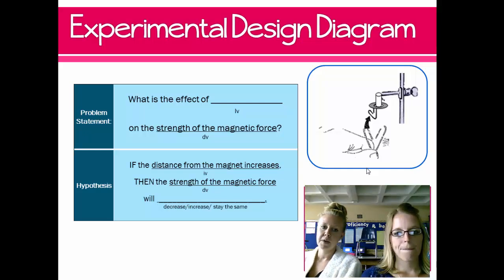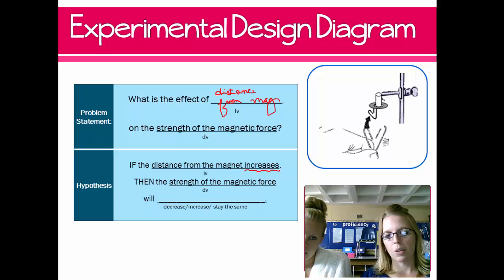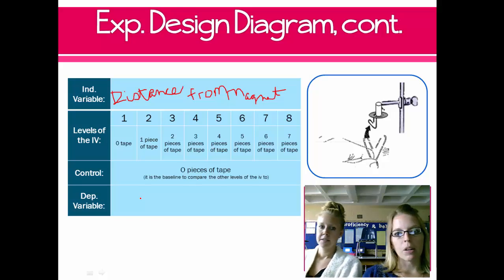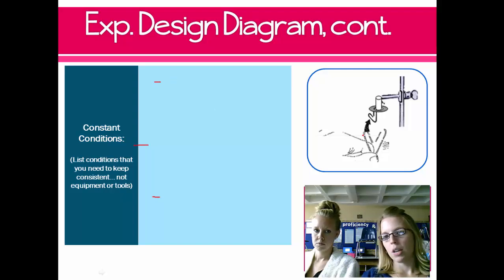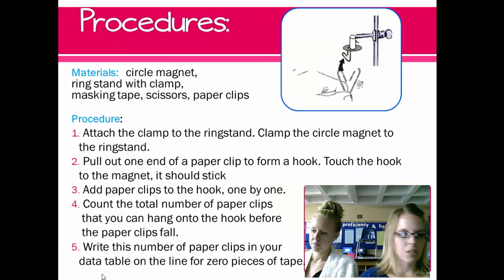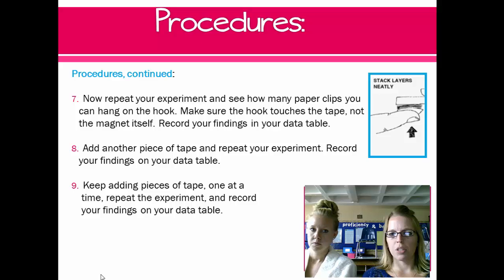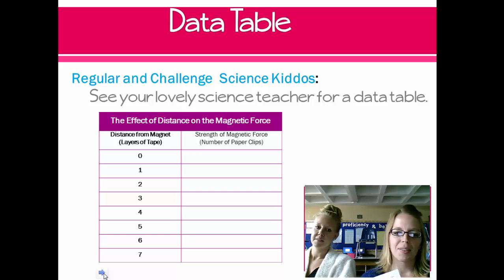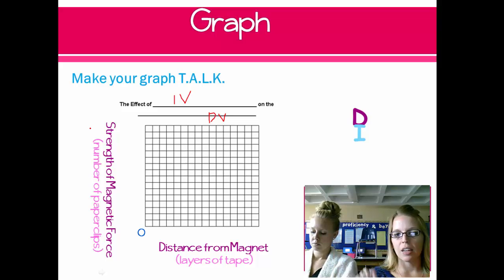how strong is your mag lab video